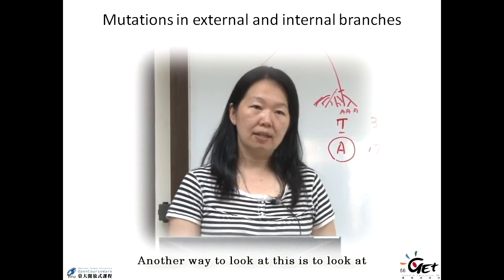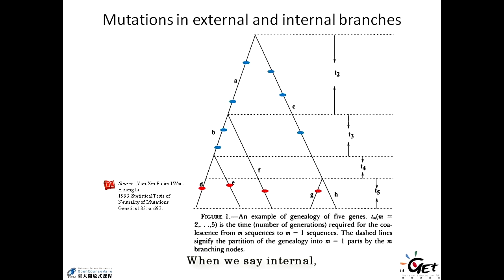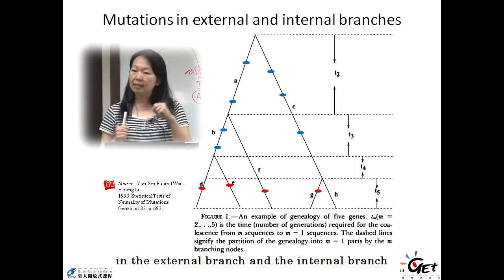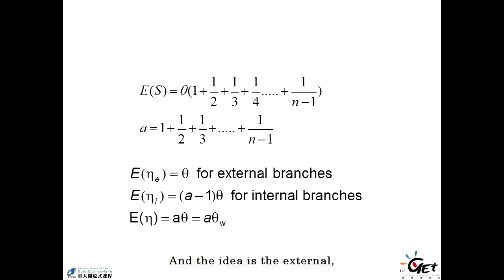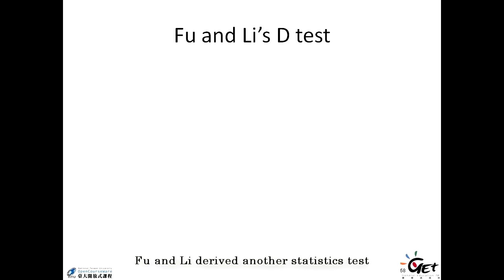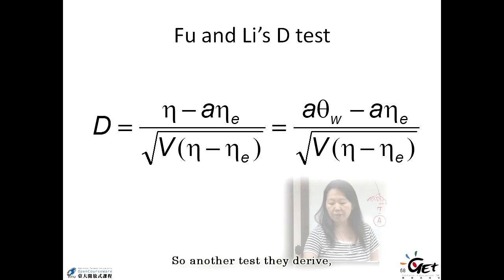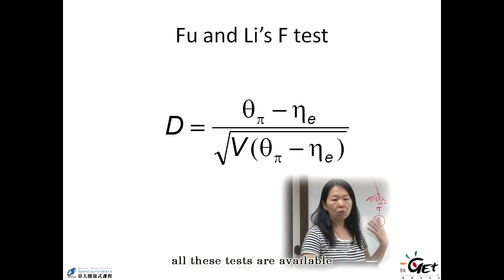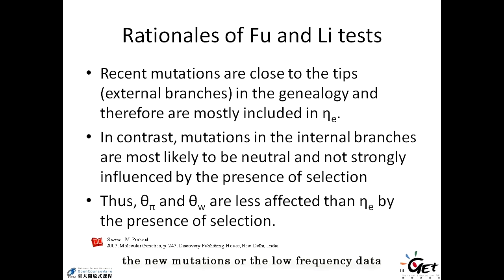分子演化 Molecular Evolution CH 6. MOLECULAR SIGNATURES OF NATURAL SELECTION - Part10 / CHAU-TI TING